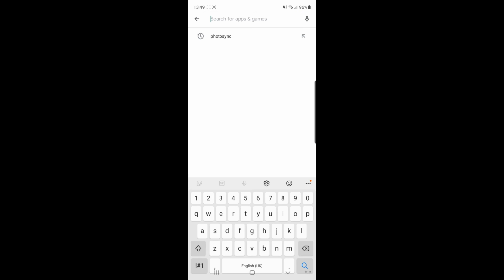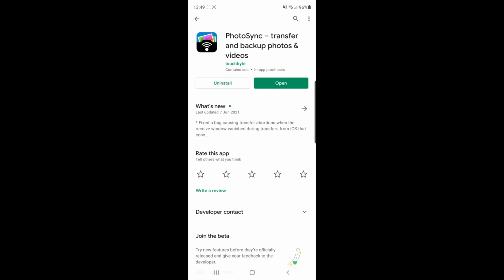How to Backup Photos and Videos on Your Phone! - (iOS & Android)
In this video, I show you how you can backup your photos and video on your phone then also access them on your windows PC or Mac.